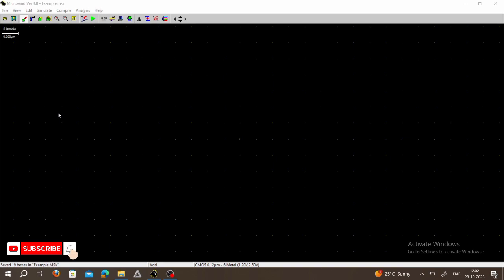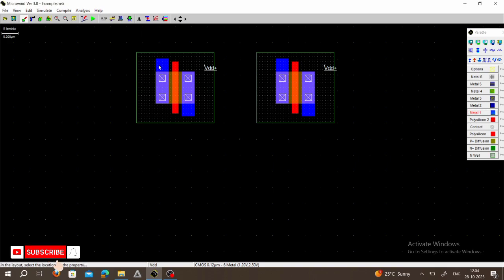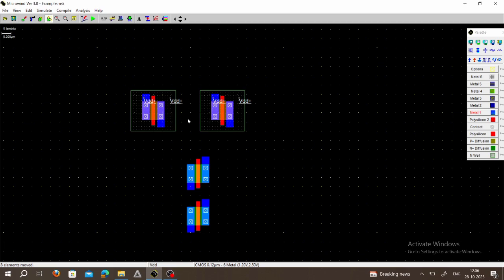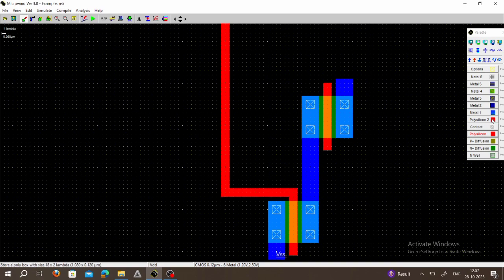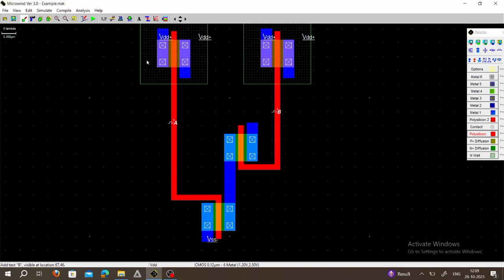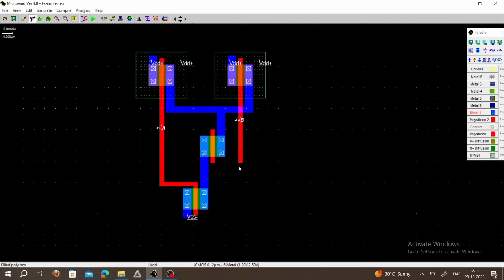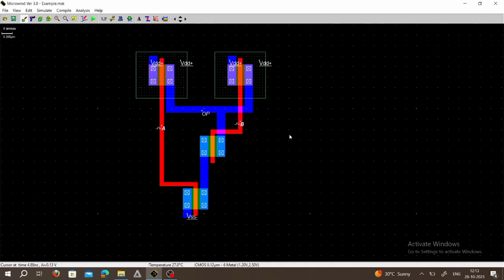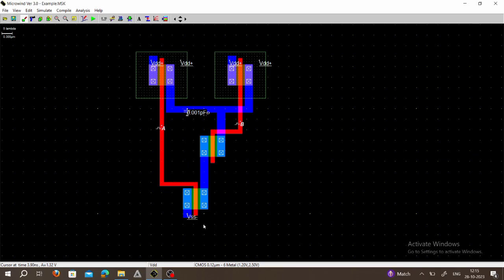CMOS 2 INPUTS NAND GATE LAYOUT DESIGN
VLSI Design Full Course

A. CMOS Layout Design for

1. CMOS INVERTER
2. CMOS NAND GATE
3. CMOS NOR GATE
4. CMOS 2:1 MUX USING TRANSMISSION GATE
5. CMOS 2:1 MUX USING LOGIC GATE